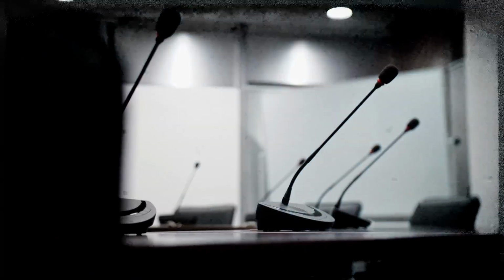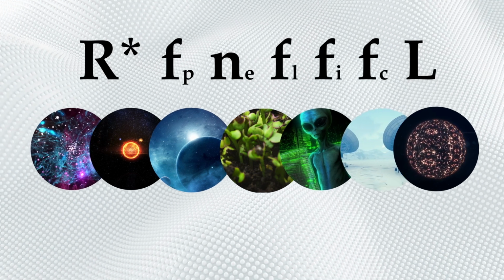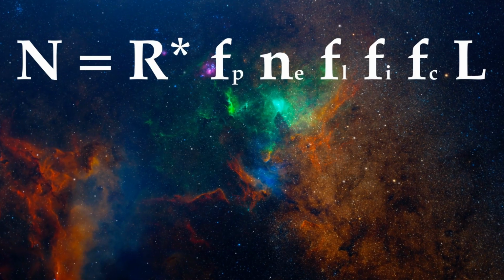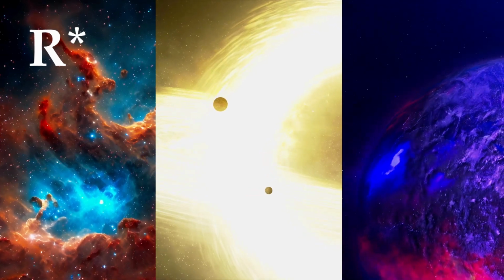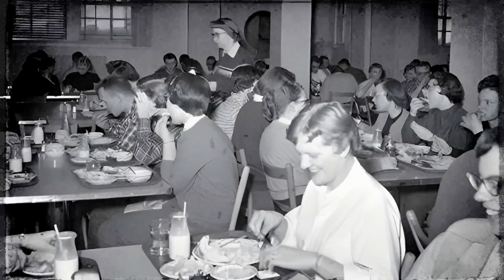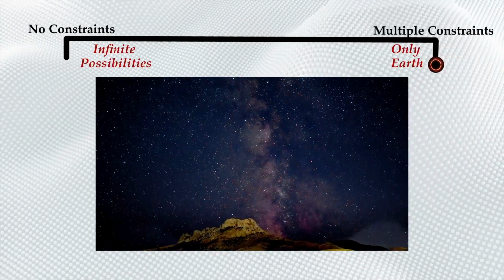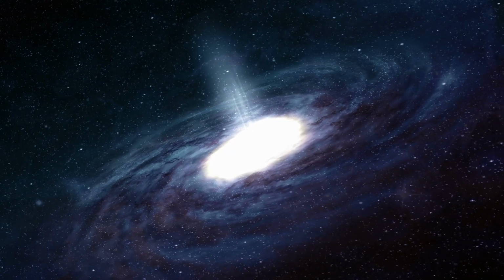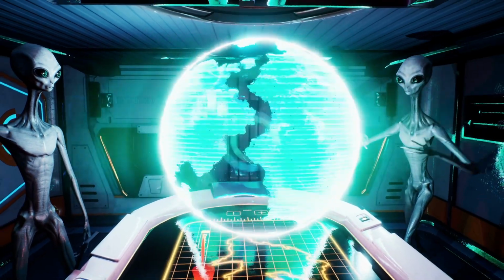The Truth about Aliens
Why haven't we found any aliens yet? Are they really out there? What does the Drake Equation actually mean. Can it answer why we haven't been able to find any kind of alien life. Or is it as good as any random speculation? We try to find out the actual truth.